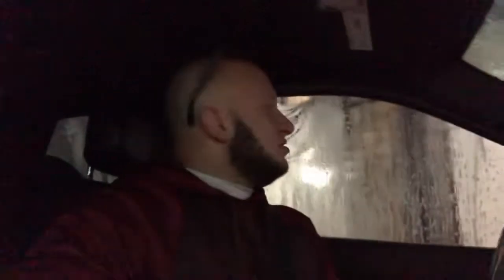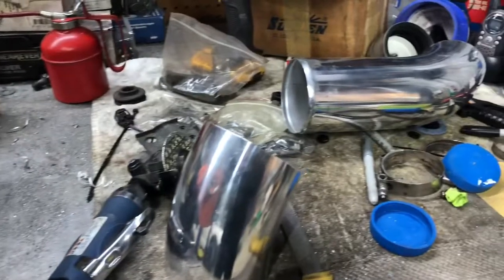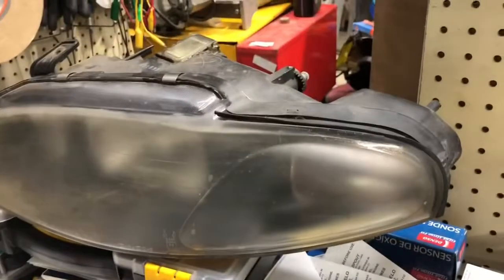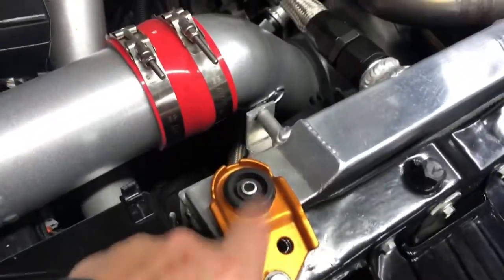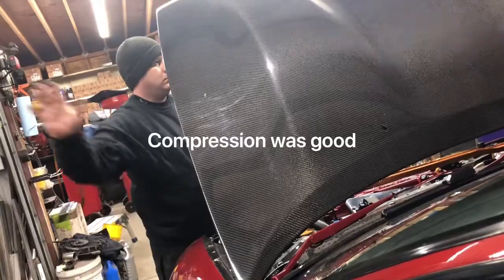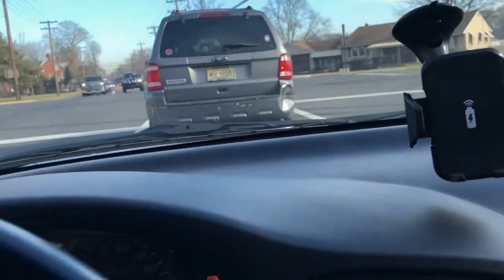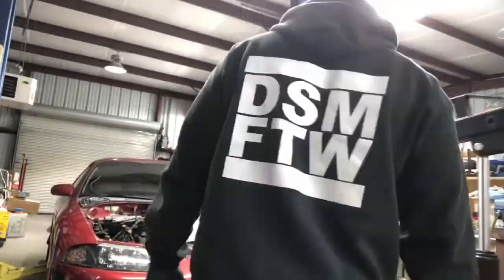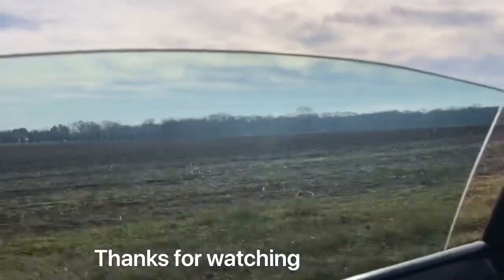Pulling a motor, cruising, & hanging out!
Pulling a motor and transmission , welding up an intake, compression check, auto trans fluid inspection, carbon fiber parts, and more!